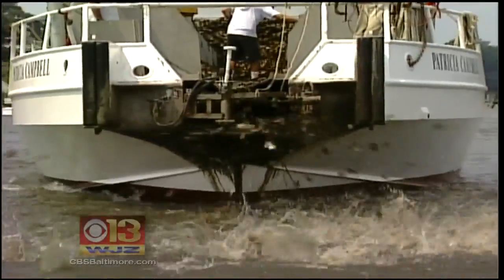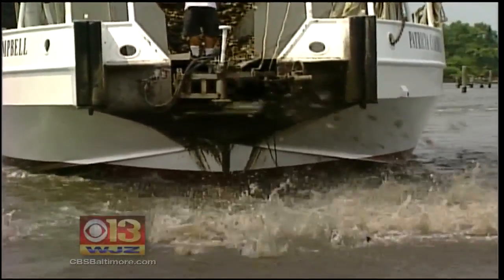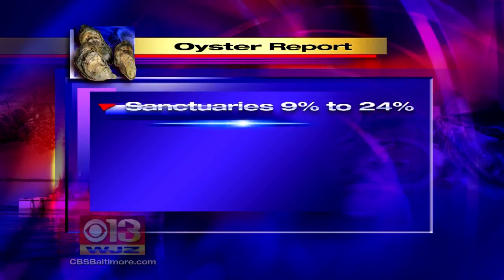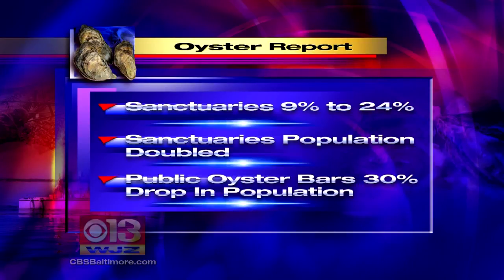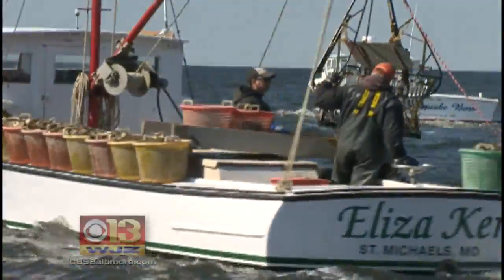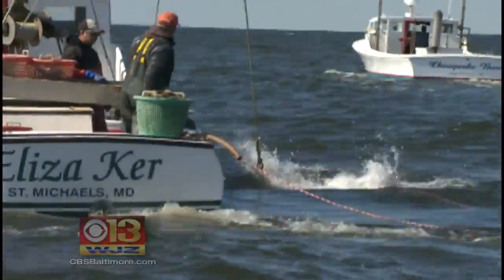Environmental Groups Worrying Success Could Impact Oyster Recovery Efforts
The ups and downs of nature and the best efforts of people are both are examined in a state study on efforts to increase the bay’s oyster population.